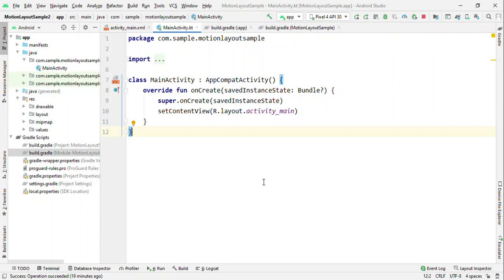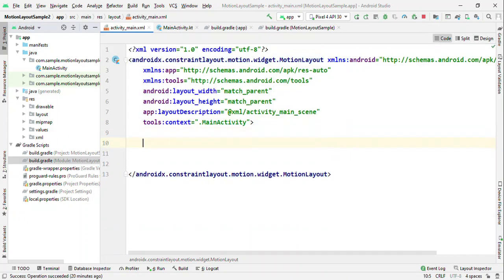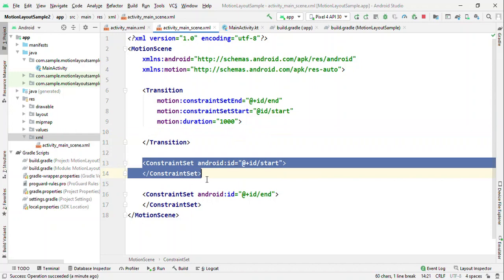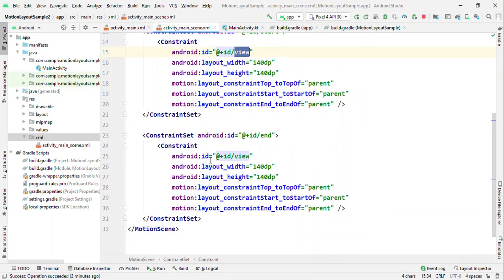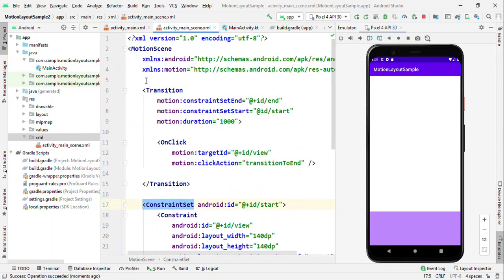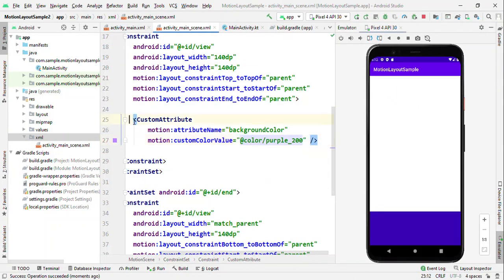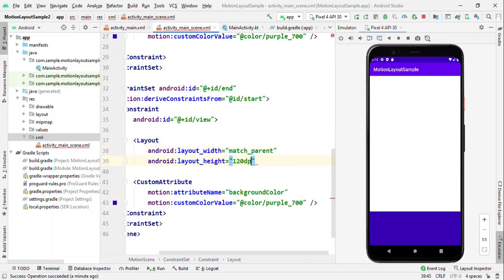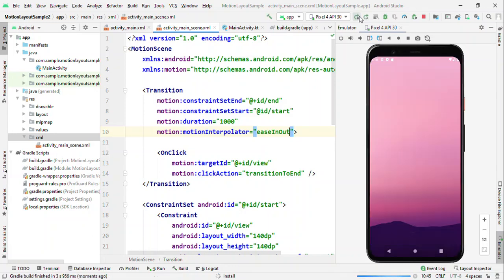MotionLayout Simple and Effective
Motion layout is a subclass of constraint layout through that you can add simple to complex animation. In this tutorial, you will learn about how to get started with motion layout through code and add a simple animation of transitioning a view from top to the bottom by changing the background color of it.